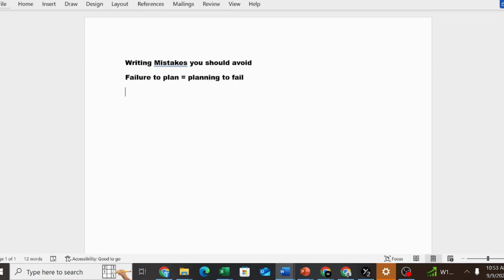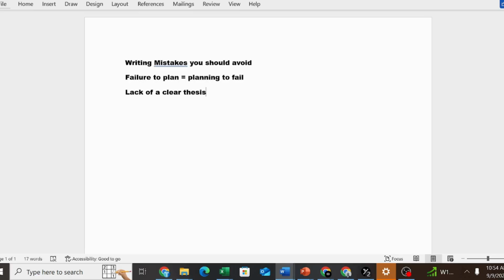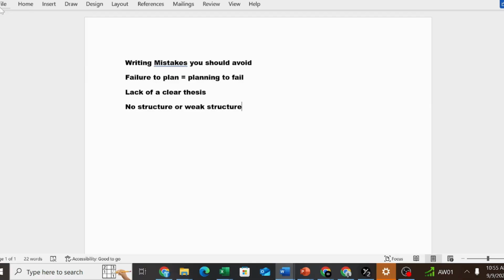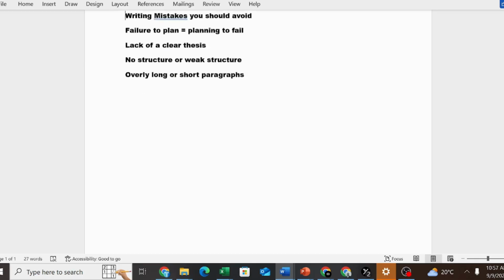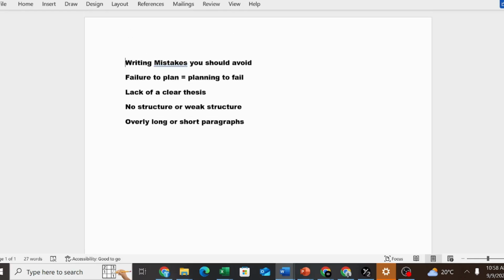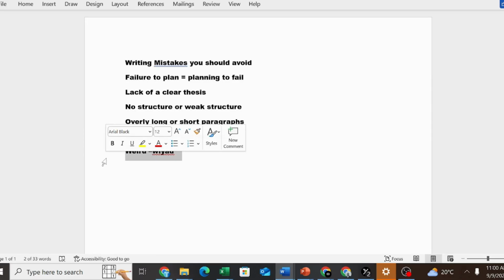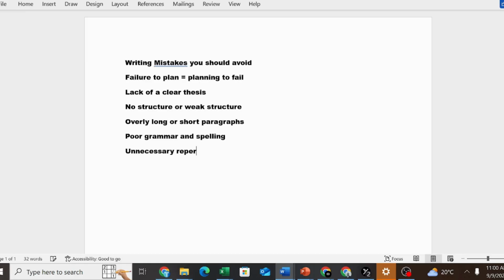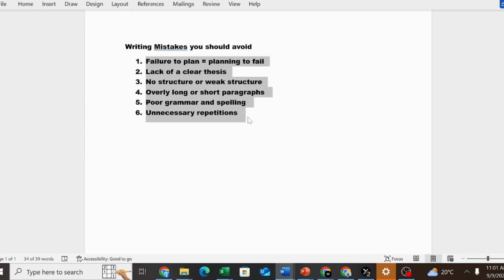Avoid these mistakes in essay writing:: Tips for beginners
✍️ Struggling with essay writing? You’re not alone! In this video, we break down the most common mistakes students make in essay writing—and how you can avoid them to boost your grades.

Whether you’re writing a school assignment, a college essay, or preparing for exams, these tips will help you write clear, well-structured, and impressive essays. From weak thesis statements to poor grammar and lack of organization, we’ll cover all the pitfalls that can cost you marks.

✅ What you’ll learn in this video:

The biggest mistakes to avoid in essay writing

How to structure your essay for maximum impact

Simple tips to improve clarity, flow, and grammar

Ways to make your writing stand out to teachers and professors

📘 Perfect for high school, college, and university students who want to improve their essay writing skills and achieve better results.